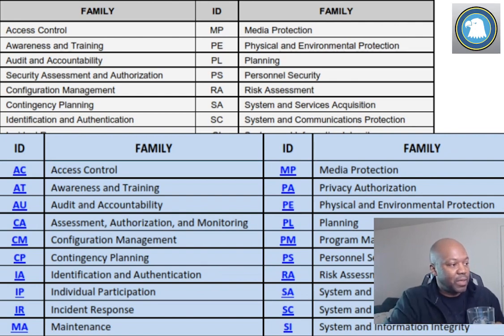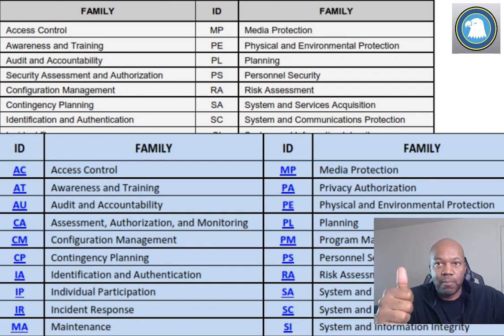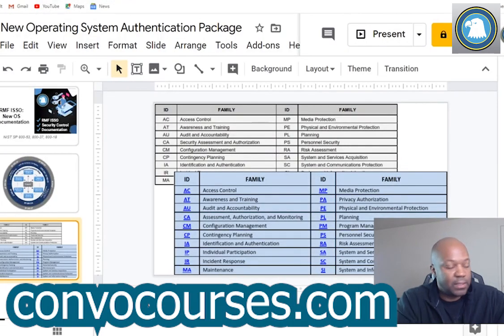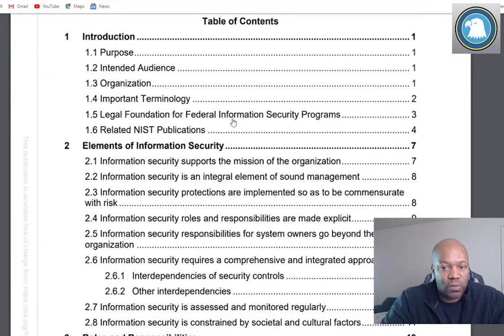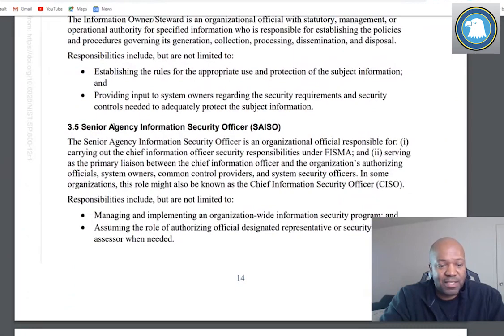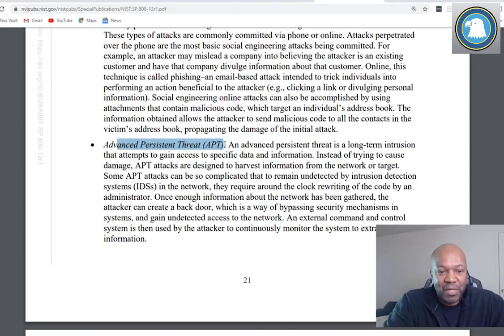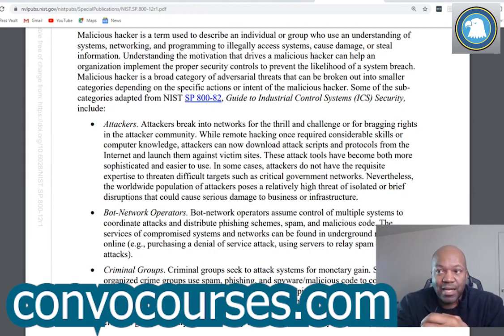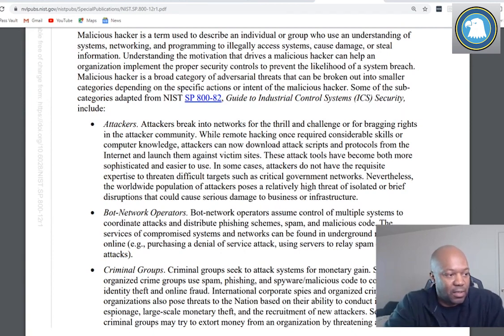RMF / security compliance beginner reading list NIST 800-37 NIST 800-53 and NIST 800-12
"Security Policy" is just one name for what we are referring to in this video.  There are many names for it: instruction, manual, directives.  But what we are talking about is an organization-wide document that address how security will be done.

Some security policies you should check out if you do NIST Risk Management Framework:
NIST 800-37, NIST 800-53, NIST 800-12